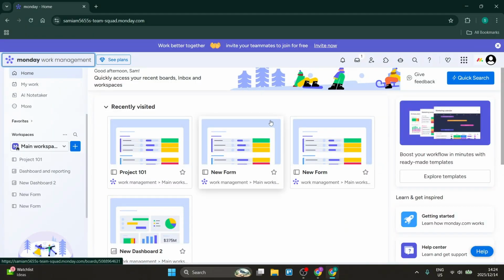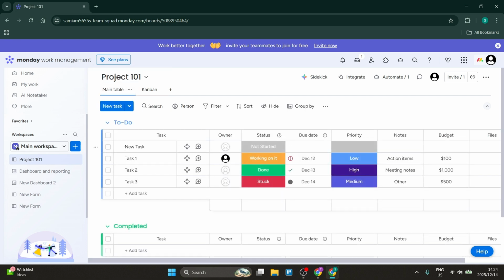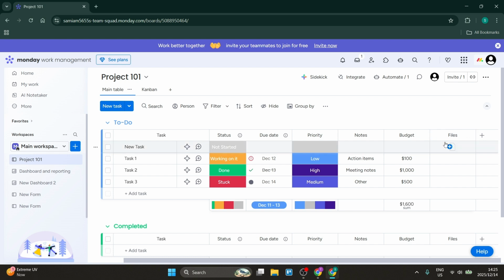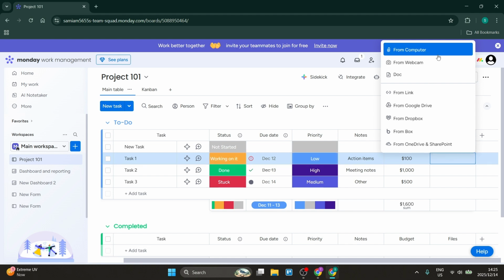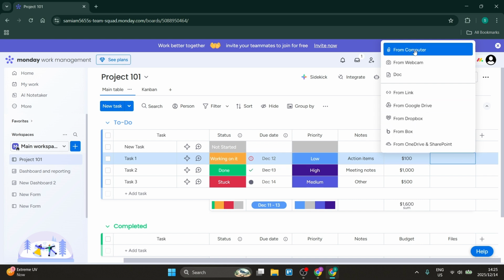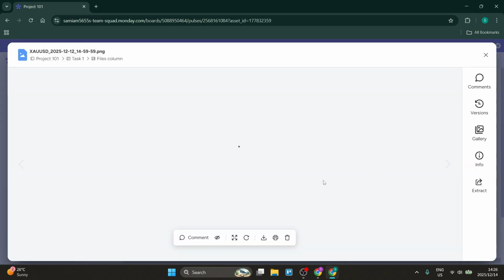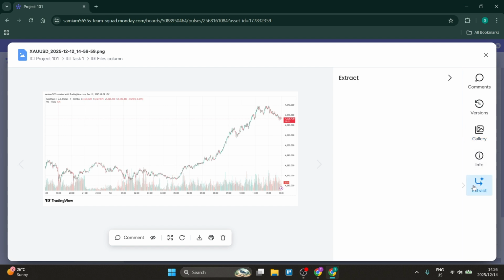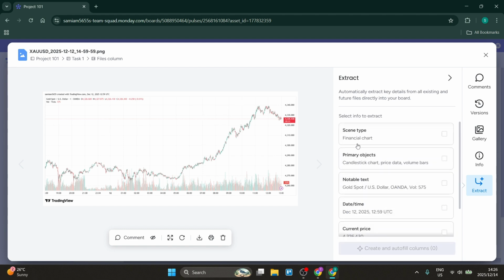How to Upload Files in Monday.com | Monday.com Tutorial 2026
In this video, "How to Upload Files in Monday.com | Monday.com Tutorial", I’ll walk you through the exact steps to upload, organize, and manage files seamlessly in Monday.com boards and updates. Whether you’re sharing docs, images, or assets with teams, these file strategies will help you stay organized, collaborate in real-time, and link files to tasks effortlessly.

Monday.com file handling powers visual projects — but smart uploads prevent clutter and version chaos. Learn bulk uploads, permissions, and integrations to make files work harder for your boards.

What you’ll learn in this video:
✅ Uploading single or multiple files to items, updates, or columns
✅ Organizing files with folders, tags, and previews
✅ Setting permissions for view, edit, or download access
✅ Integrating with Google Drive, Dropbox, or cloud storage
✅ Linking files to automations and dashboards
✅ Bonus tips for version control and large file management

📁 Project managers handling team assets
🎨 Designers sharing visuals and mocks
💼 Teams collaborating on documents
🔗 Anyone mastering Monday.com file workflows